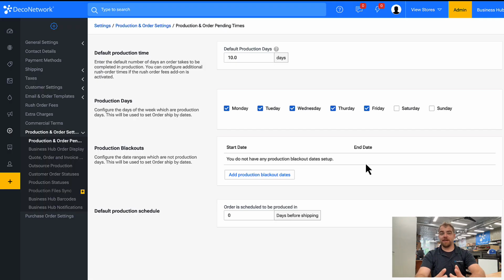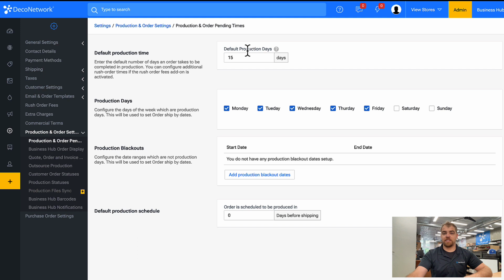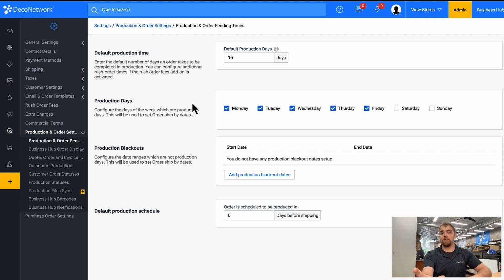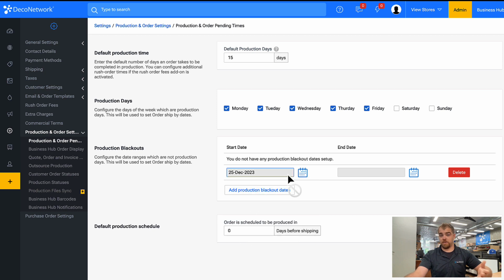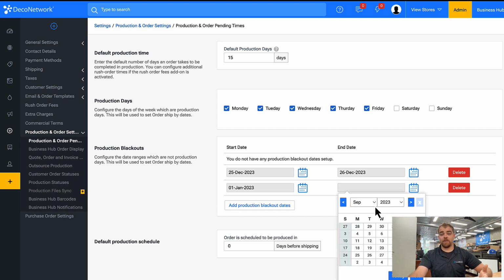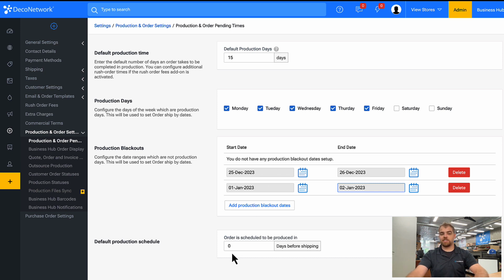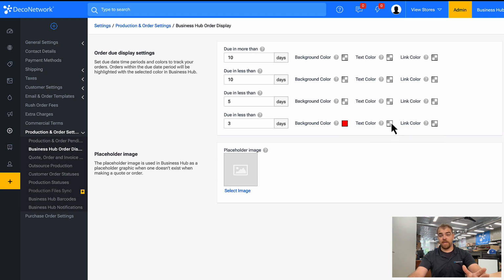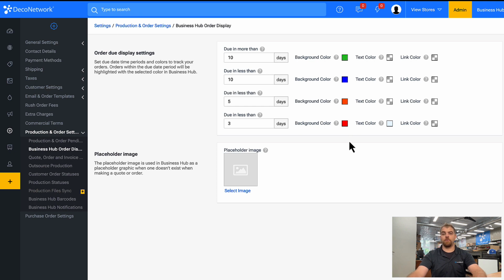How to Set Production Turnaround Times within DecoNetwork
In this DecoNetwork tutorial, you will learn how to set your production turnaround times.